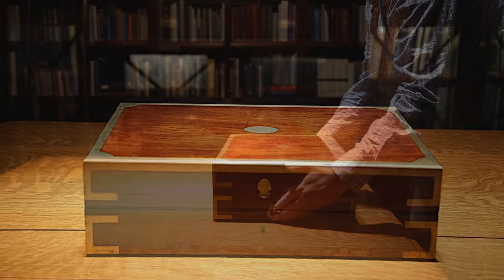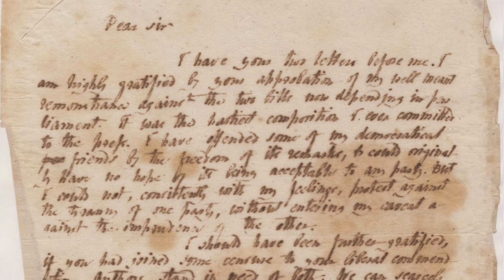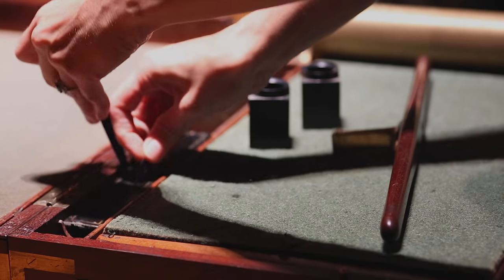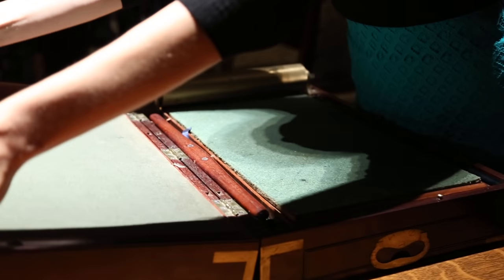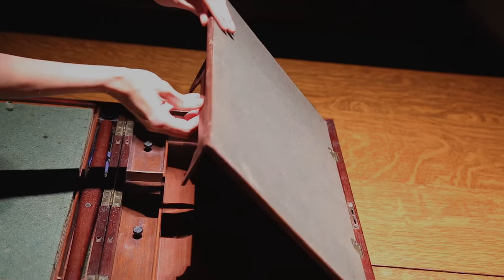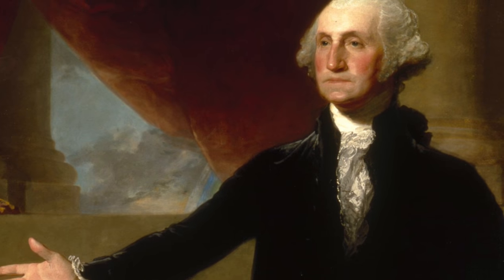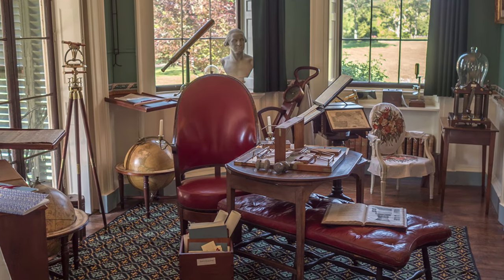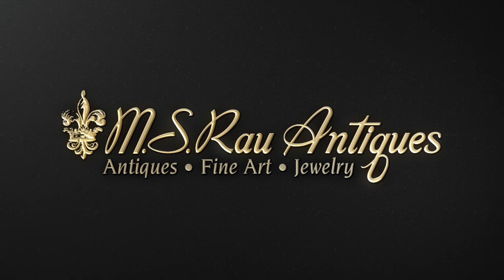Portable Copying Machine by James Watt & Co. from M.S. Rau Antiques